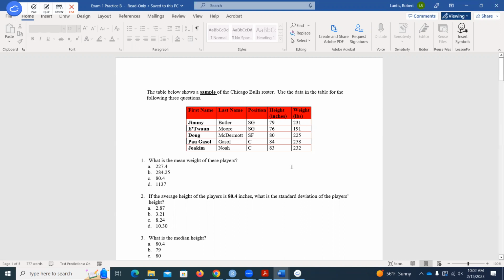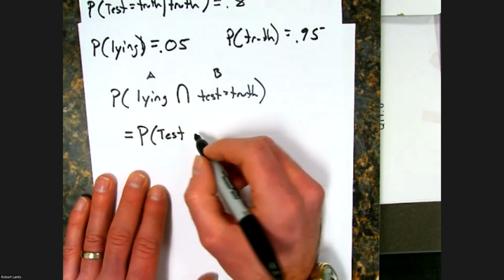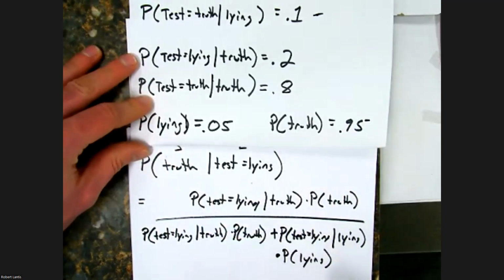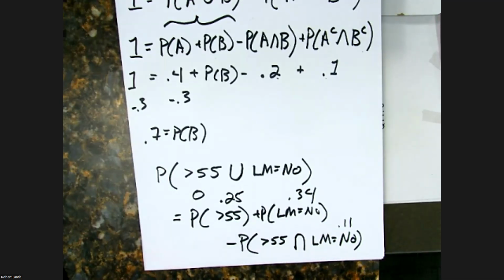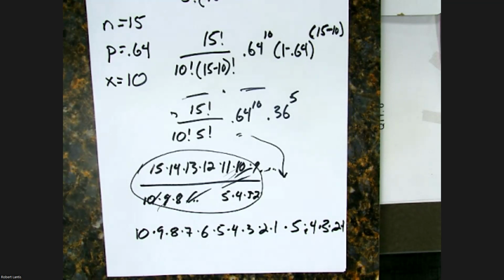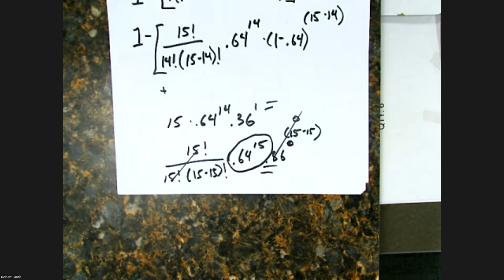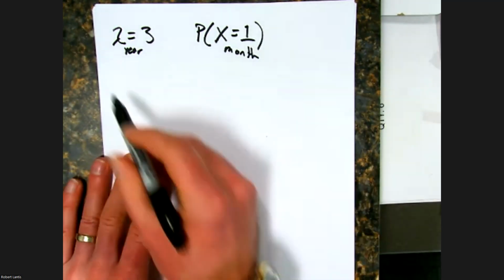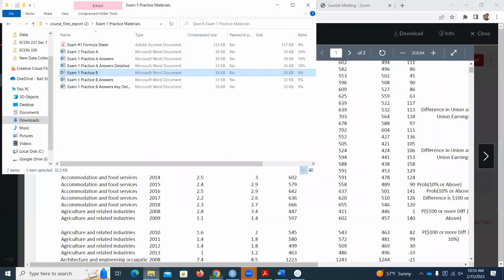Practice Exam A In Class Work